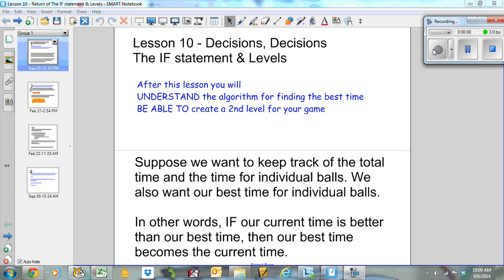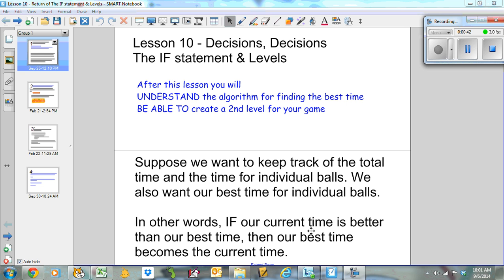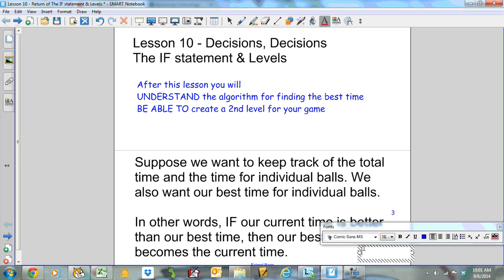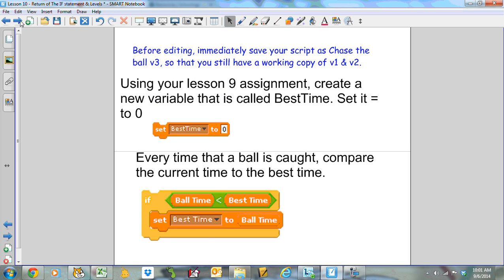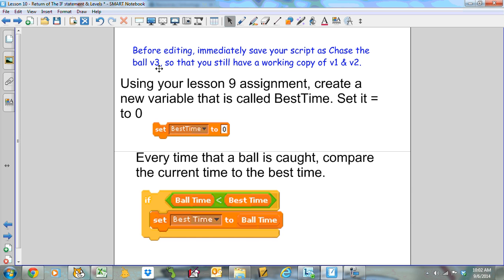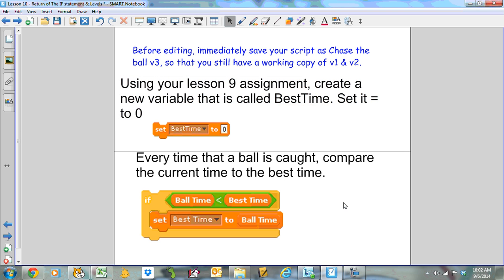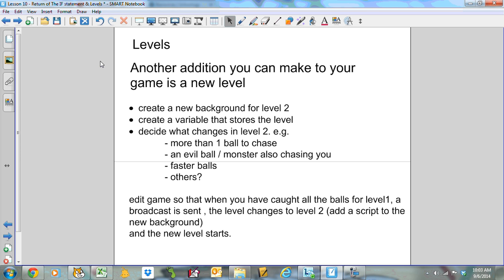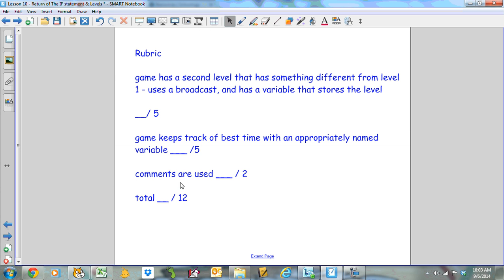Lesson 10 Return of The IF statement & Levels